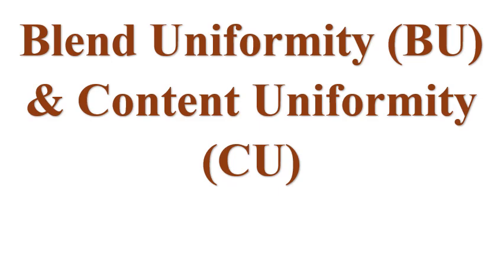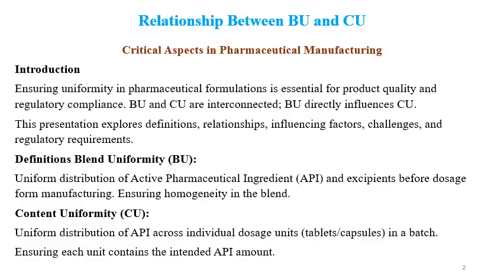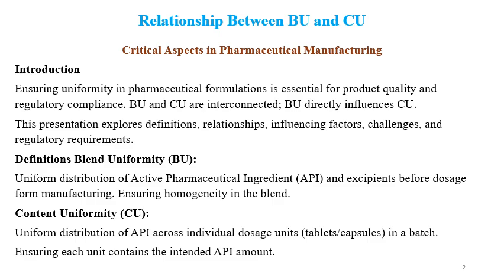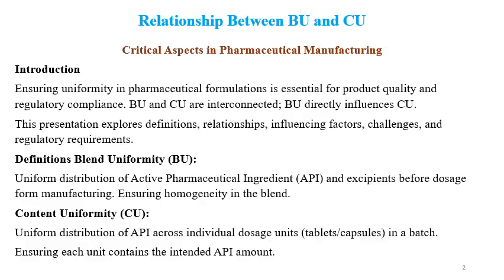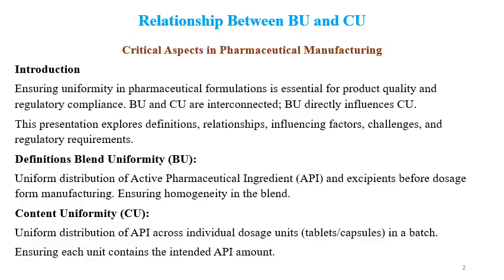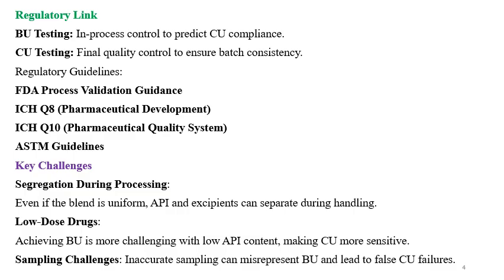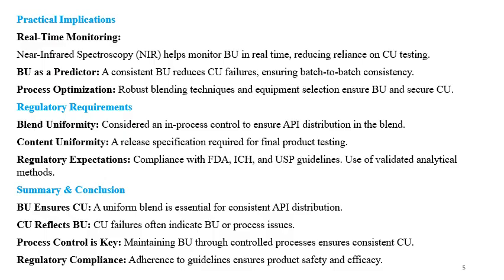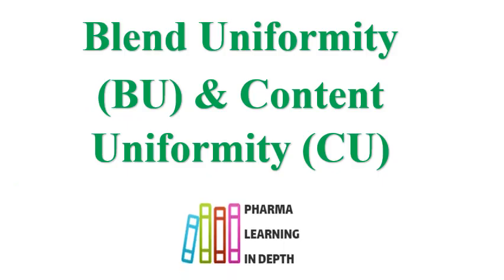Blend Uniformity (BU) & Content Uniformity (CU)